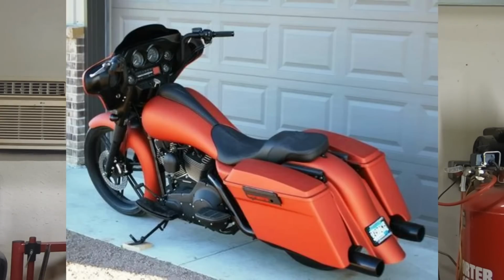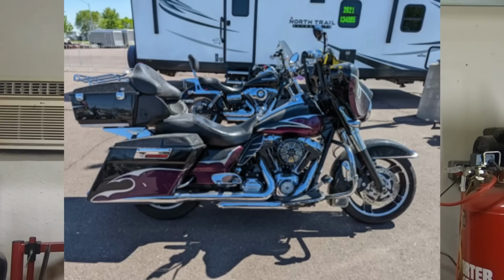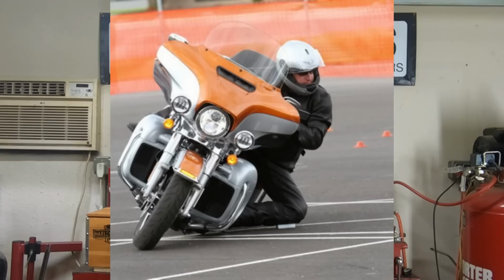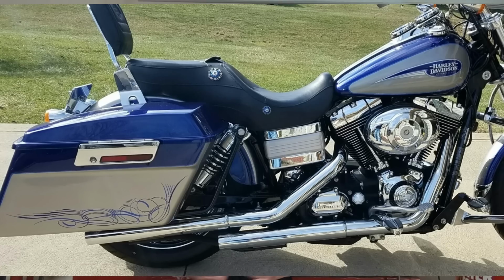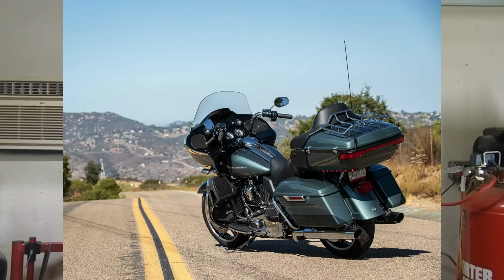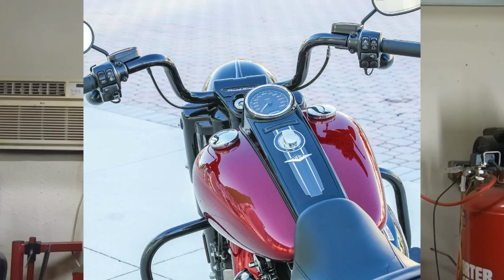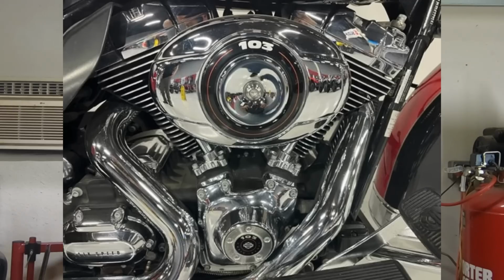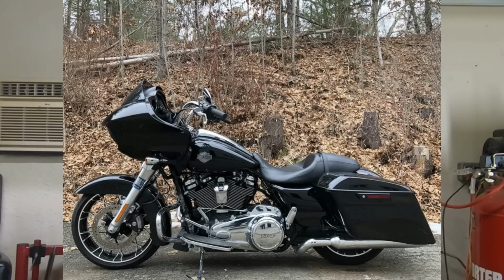A Harley-Davidson Bagger is the Last Harley you will Ever Buy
Harley-Davidson baggers are extremely popular and make up a huge portion of the motorcycle market. A Harley-Davidson bagger may quite literally be the last Harley-Davidson you ever have to buy. Once you experience the long distance comfort of a Harley-Davidson bagger many very rarely go back to anything smaller. Despite their size and weight Harley baggers are actually quite maneuverable. Harley touring motorcycles quite literally come with everything you could ever want or ask for all in one package. Sure you can take a Sportster, Dyna or Softail and dress one out like a touring bike but you still won't quite hit the comfort mark like the touring bikes deliver.